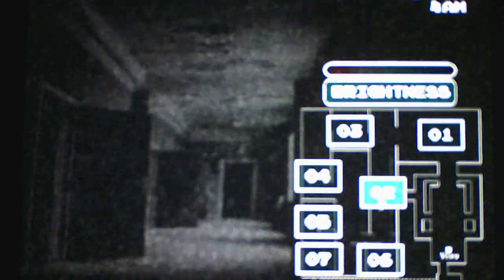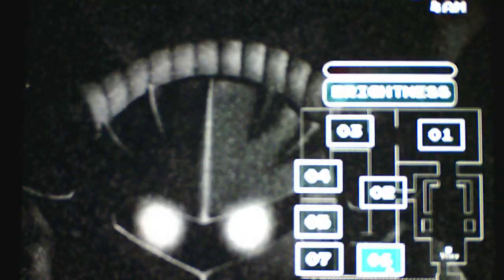Five Nights At Nintendo Land Recoded Nights 1, 2, and 3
Back to the classic